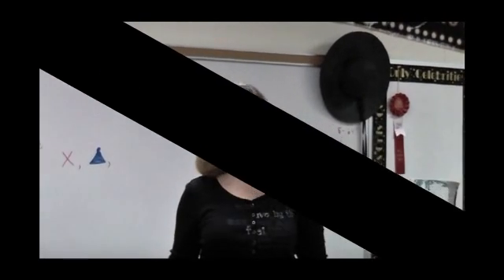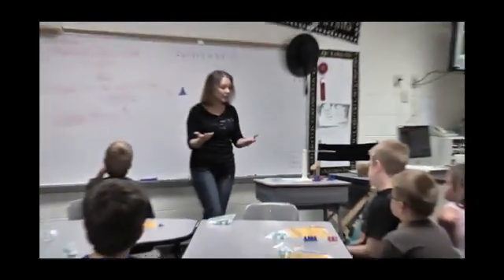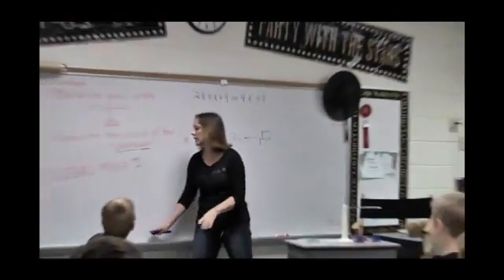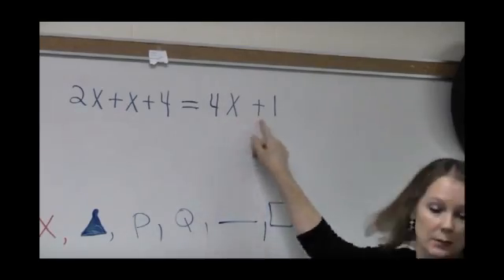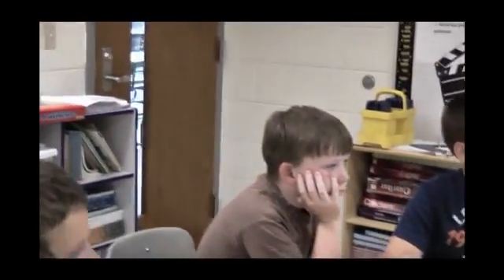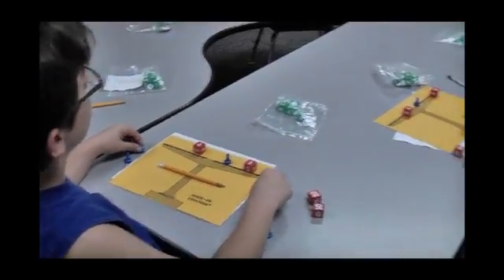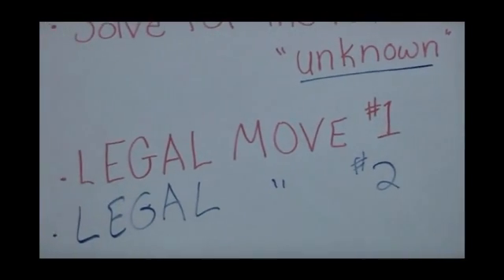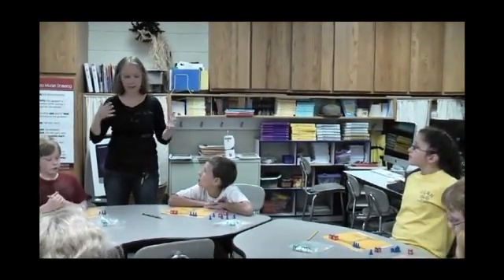Hands-on Equations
Dinah Pike Houston models the "Hands-on Equations" methodology with her Gifted and Talented 4th graders.  Students gain a concrete foundation in basic algebra.  It works and students feel successful!